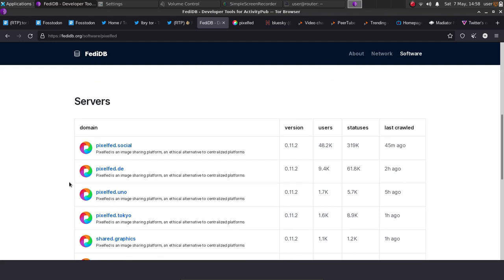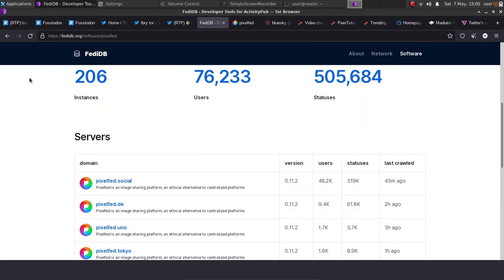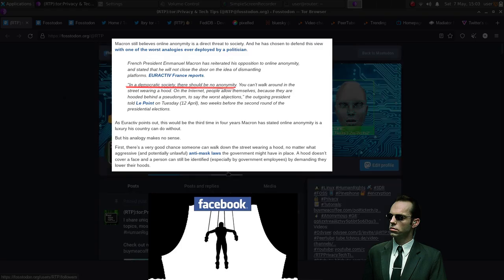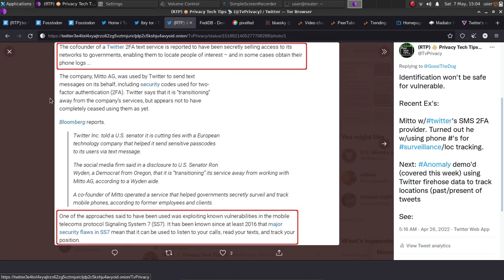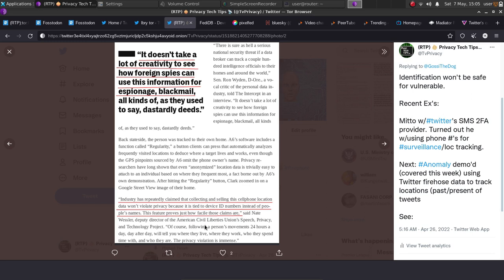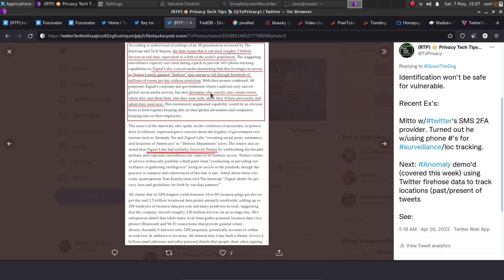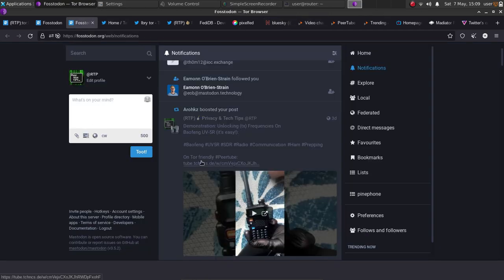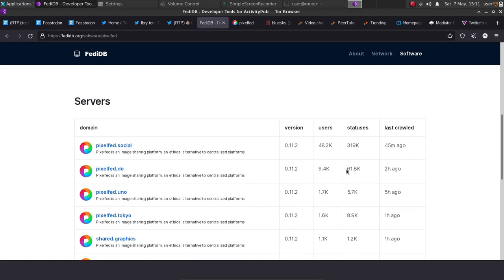💡 📺 Social Media Is "Hacking Humans" + Private Friendly Options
Why You Should Not Rely On Centralized Platforms Only (expand options), And A Look At: Pixelfed (Instagram Alternate), Mastodon (Twitter/Facebook Alternate), Peertube (Decentralized Video Platform). + Why Social Media Anonymity Is Vital Using Recent News: How Twitter Data Partner Was Used For Surveillance.

SHARING Helps Beat The Algorithm. Comments And Questions Help Channel Too! Say ANYTHING!

🔗 Share This Post With Anyone Who Cares About Off-Grid Communication / Being Prepared

❤️ MONERO: 48qtspi5En44mJZLeiMoHYFEmuJfQYb5DLQxLDr7d1NXc53XaAvoT8PS3wBrhEc3VY1wxu5Rgw6oKBYgahpSAYnpHntbQNM

💖 Thanks You Everyone Who Supports This

The More Subscribers, Shares, Comments, An Support Lead To More Time Spent On Increasing Content + Quality 😀